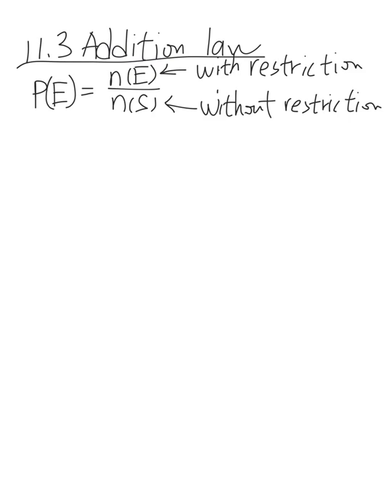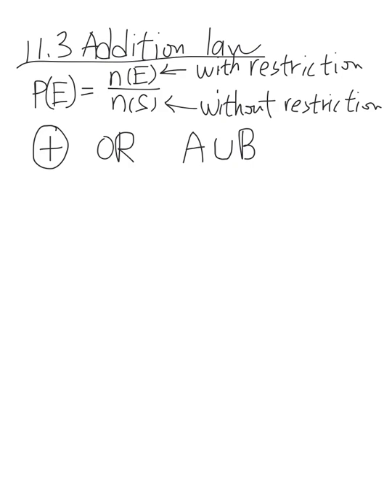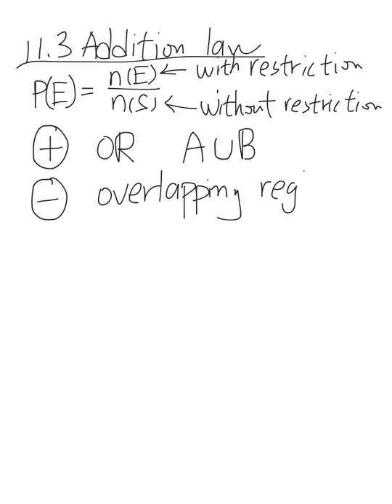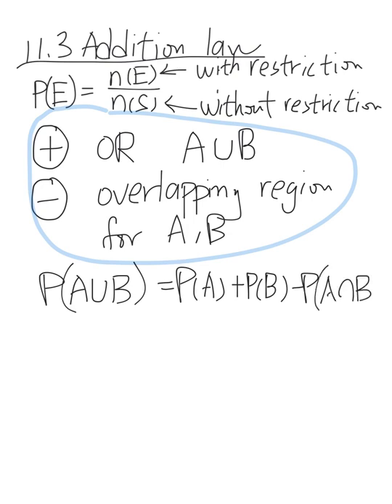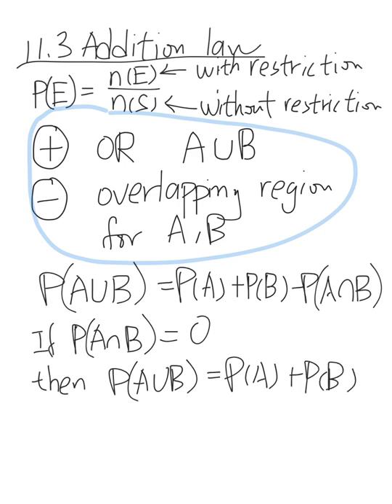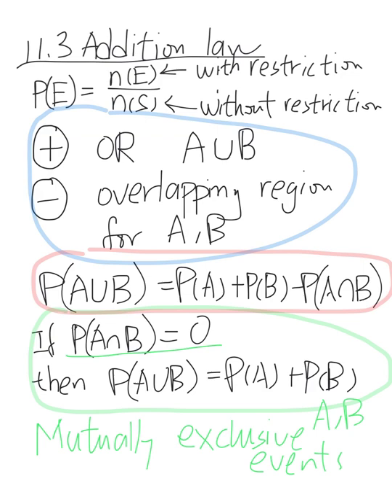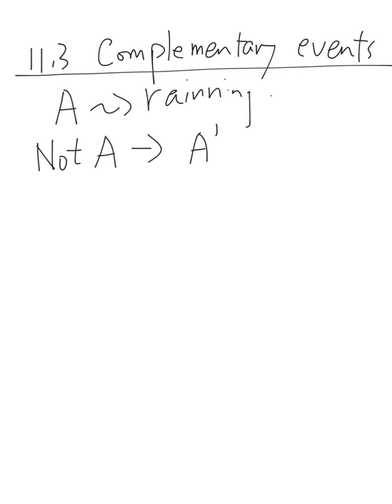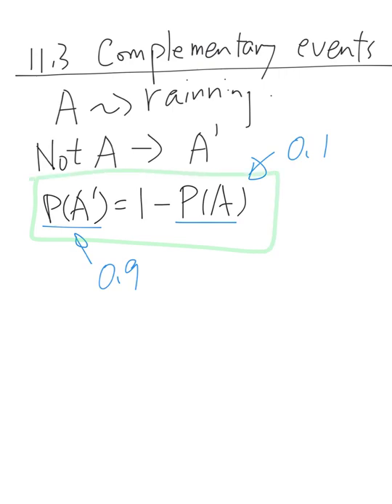S5Ch11 3 Addion Law and Complementary events